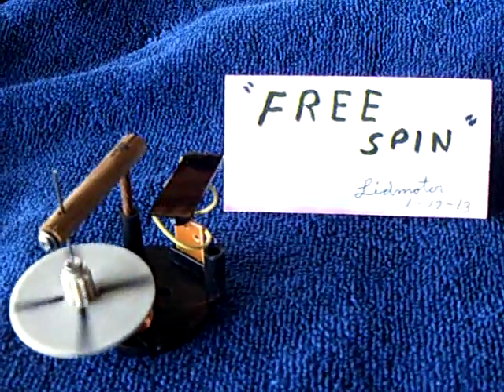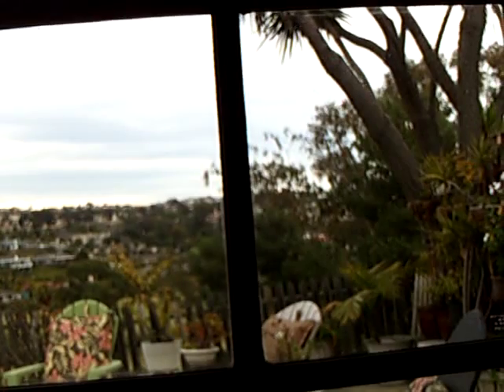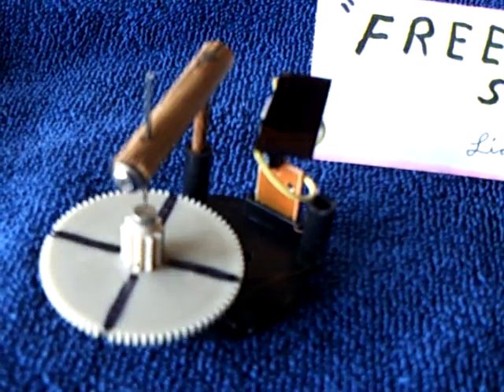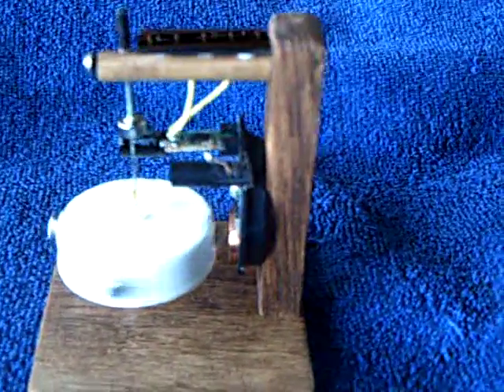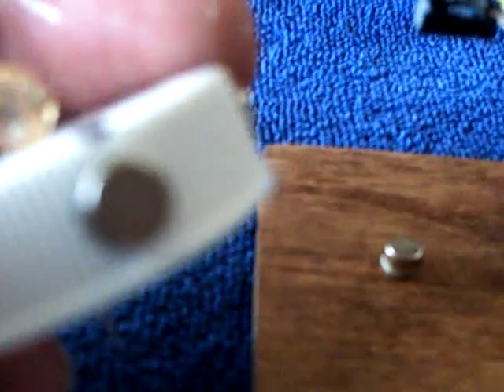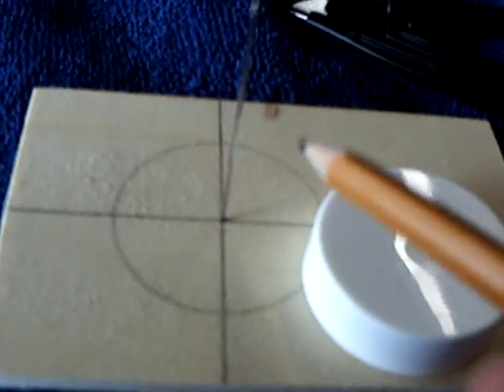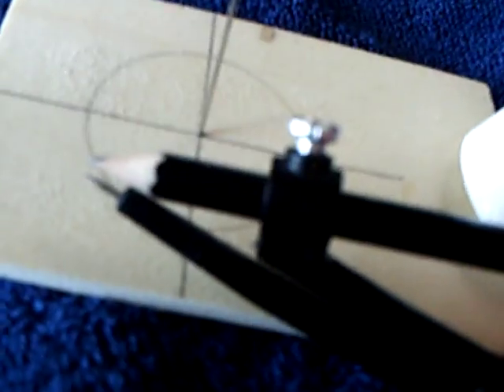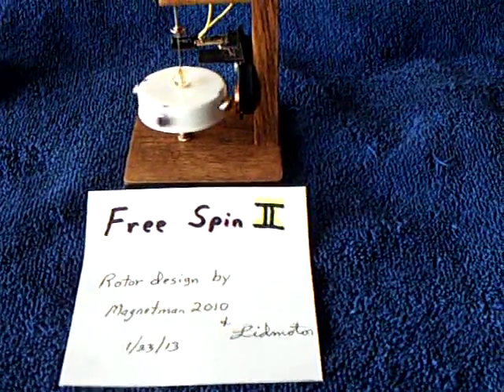Free Spin II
This is an ambient light (300 Lux) powered rotating device.  The drive unit is out of a solar powered animated toy.  The rotor was made using a plastic jar lid,  a sewing needle,  and four neo magnets.   This rotor design is made stable by using a simple construction method by Magnetman 2010.